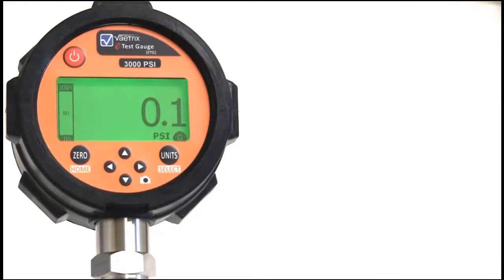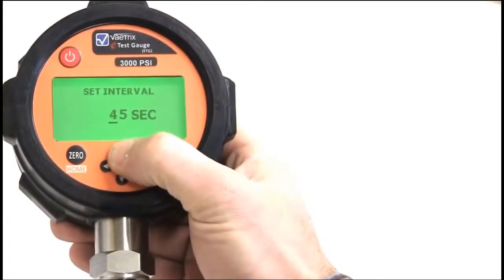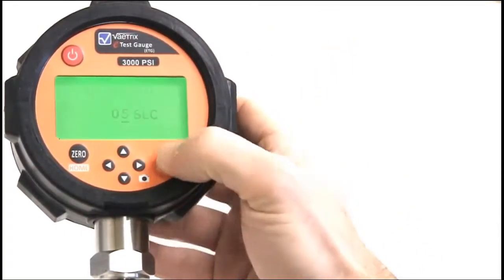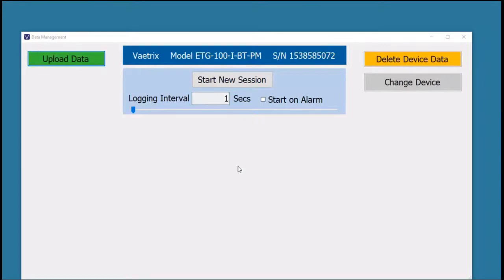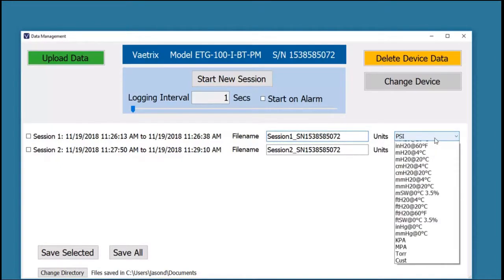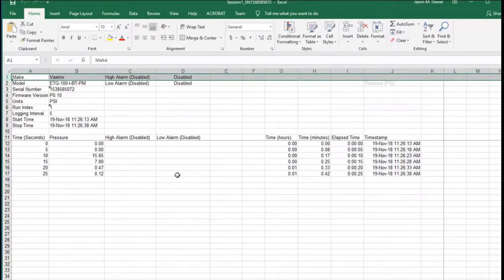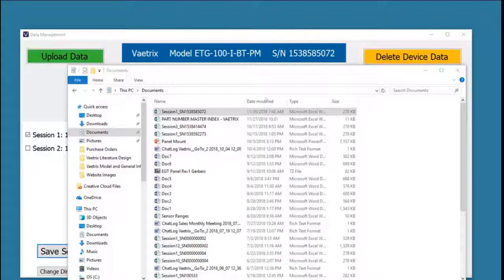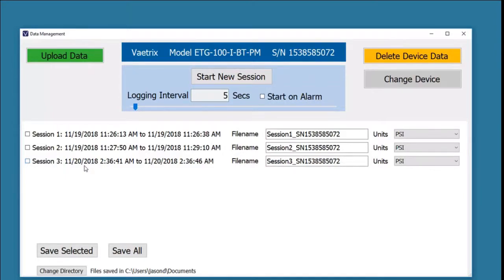Pressure Datalogging with Vaetrix Software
Turn your Vaetrix ETG into a full blown datalogger capable of storing 64,000 samples or 200 sessions. The software is very easy to use and can be configured in the gauge itself or with the PC. Data is stored as an Excel file with built in graphing function to detect pressure trends over time. A process can be monitored and a session can be automatically ​started using the High or Low Alarm function in the gauge. Before each session is started, the display clearly indicates the number of samples that can be captured based on the current memory capacity.